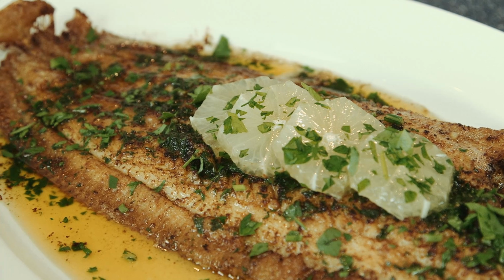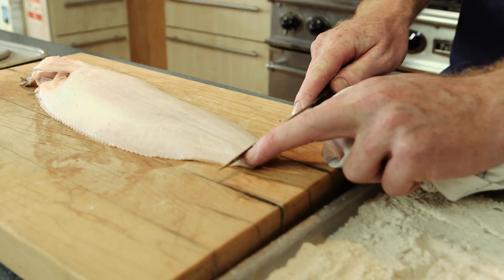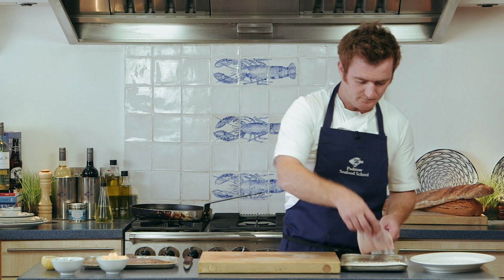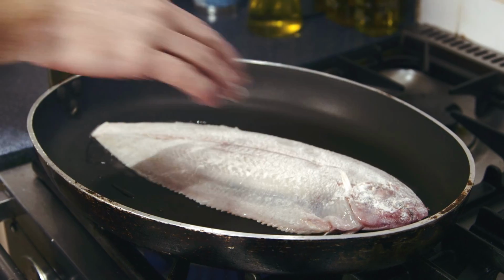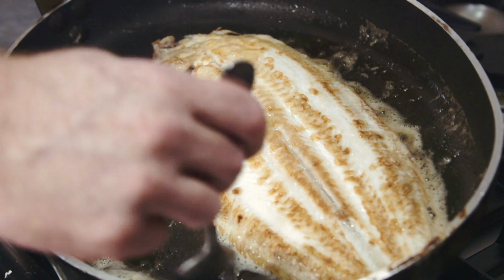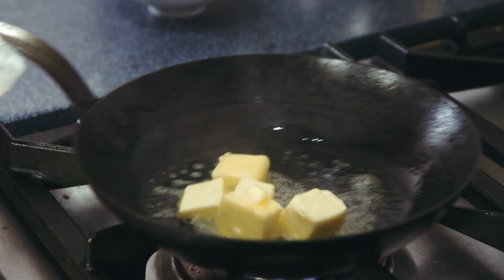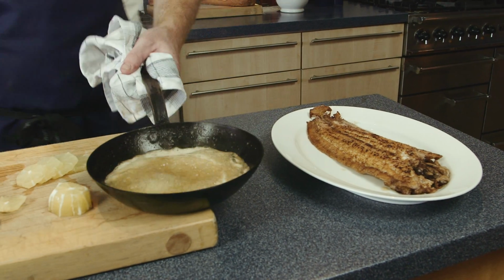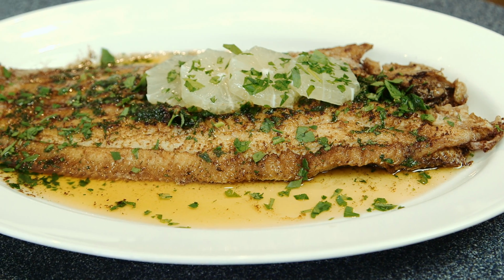How to... Seafood with Steins - Flat Fish